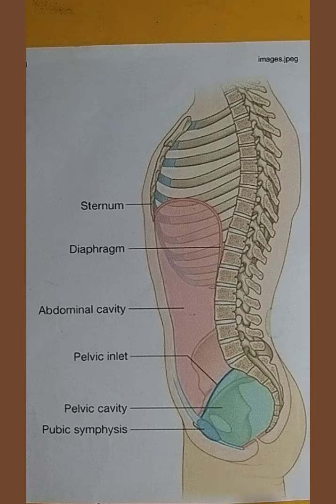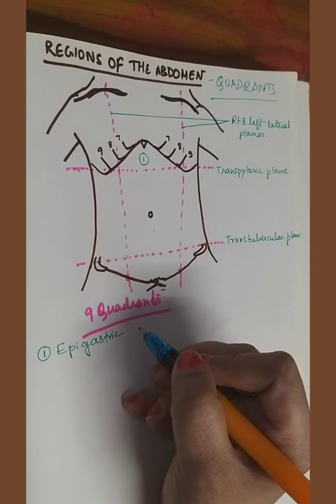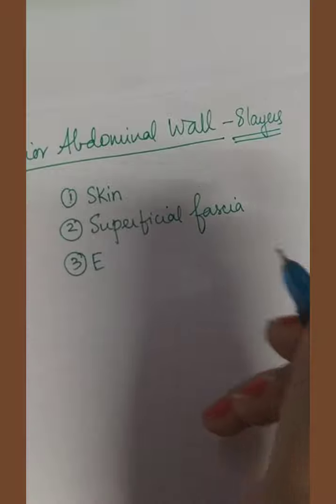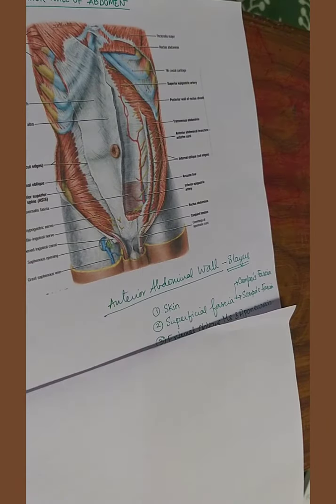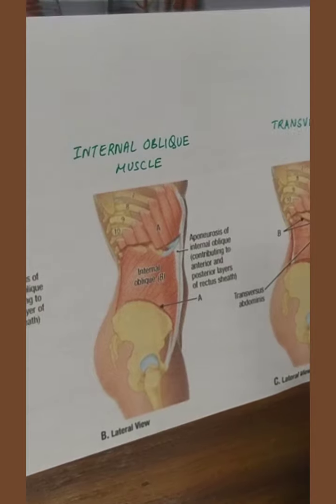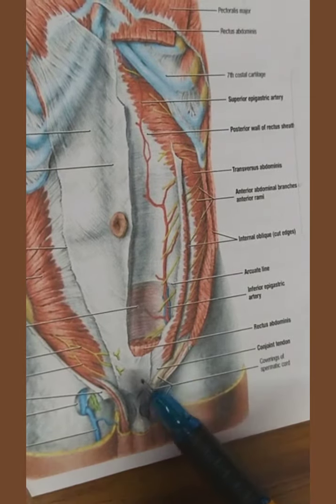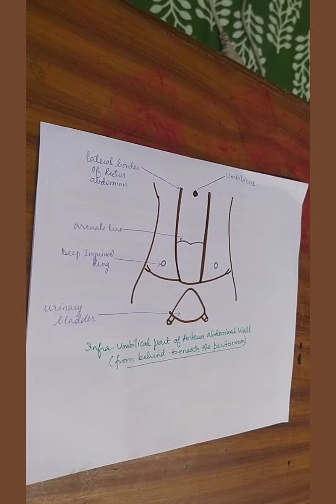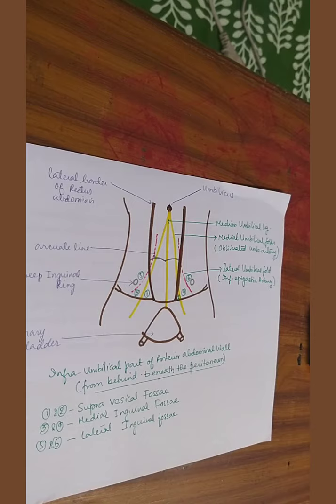Anterior Abdominal Wall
Abdomen-Boundaries,quadrants, anterior abdominal wall.